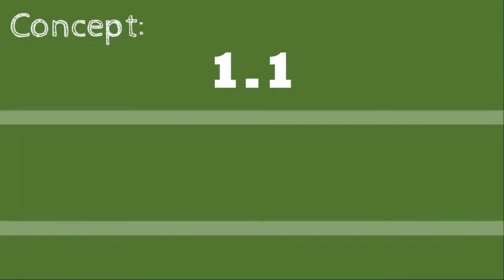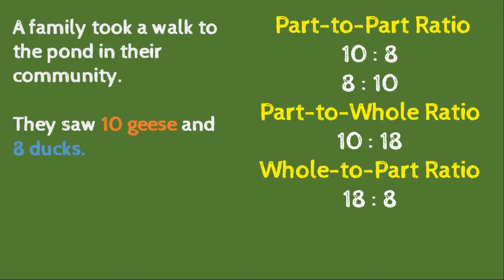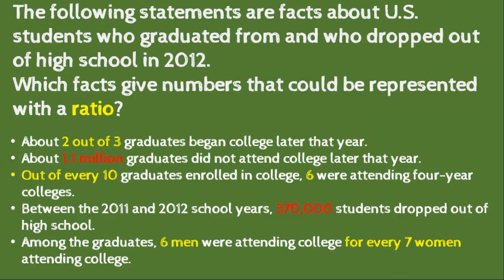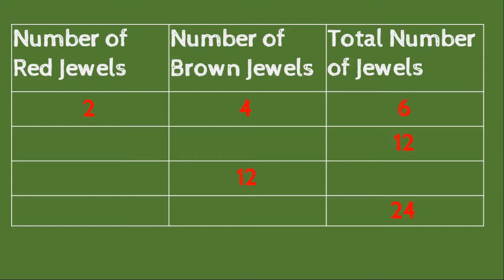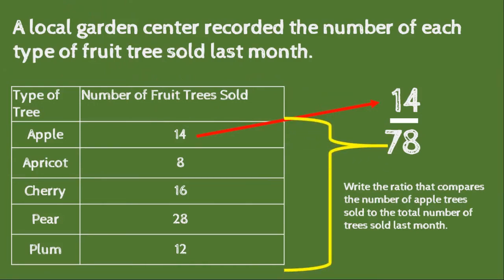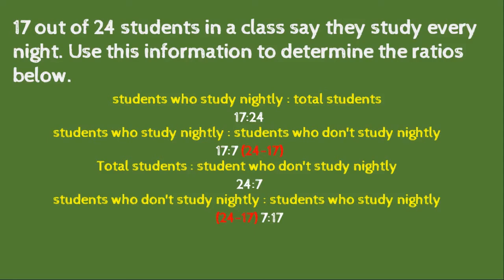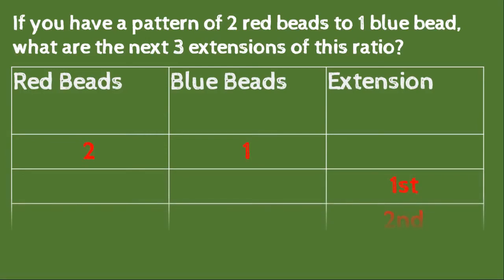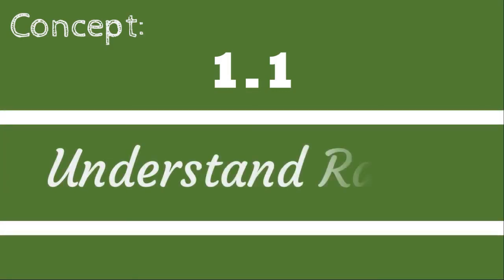6th Grade 1.1 (Understand Ratios)